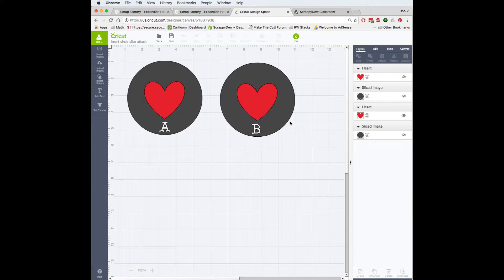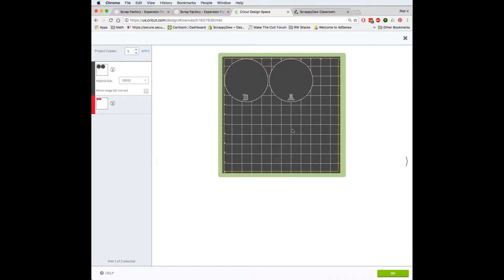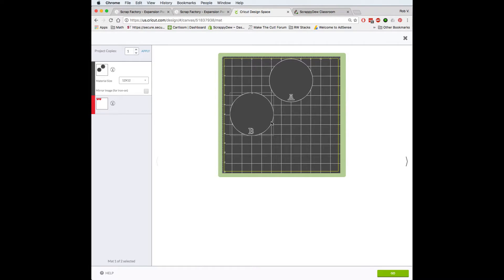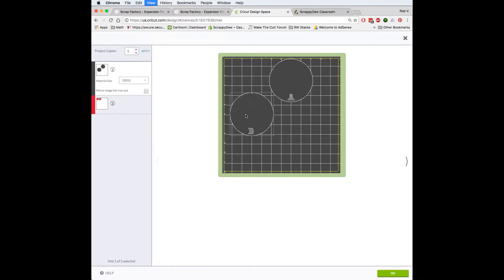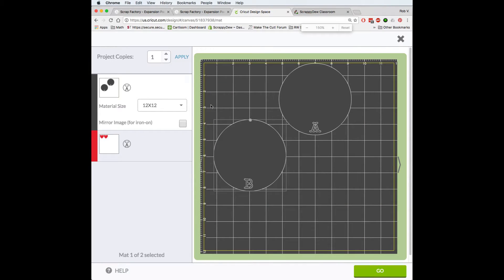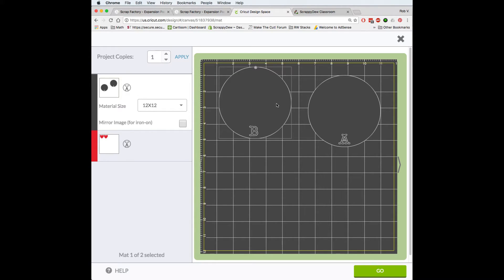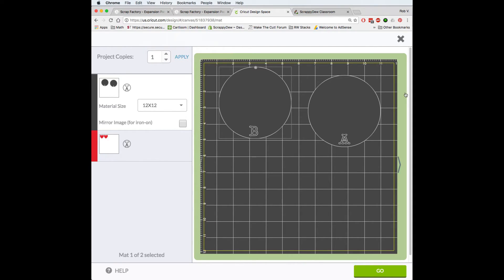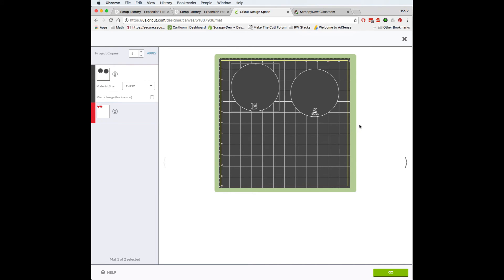Design Space Trick: How to zoom in on the "GO" mat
Tired of squinting at your GO mat? Well most web browsers support zooming for text/image purposes. This works the same way for the cricut design space mat. Just remember after you are done make sure you reset it back to normal.